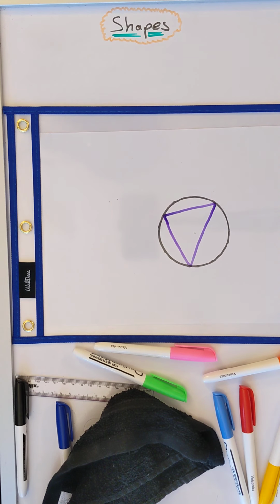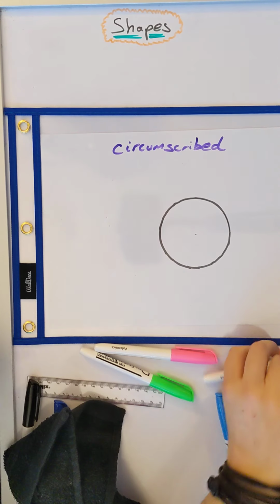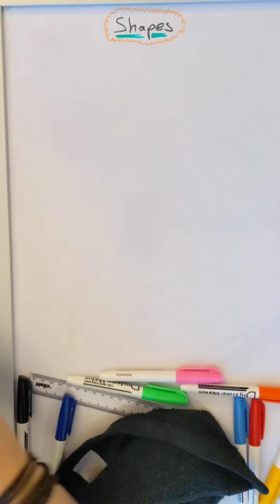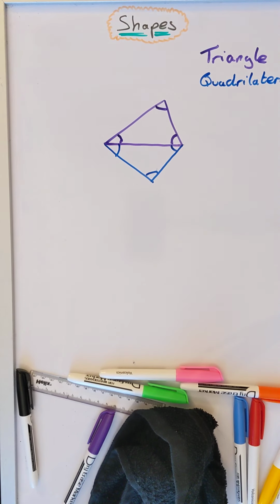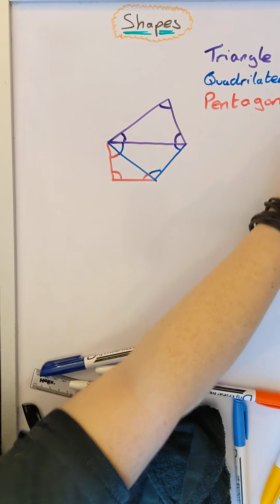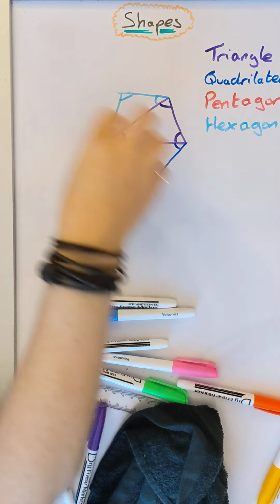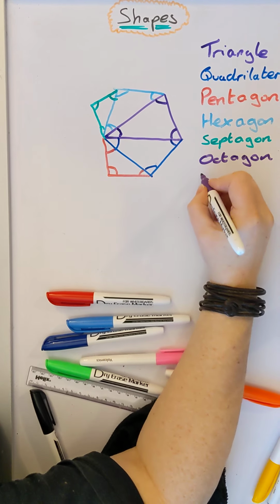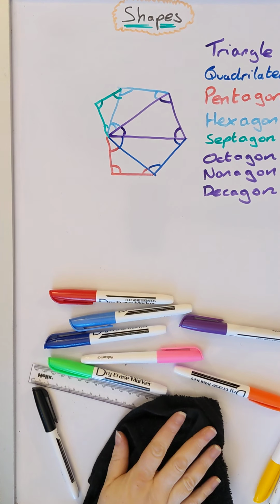Shapes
various shape facts